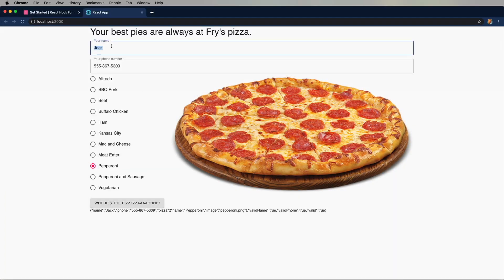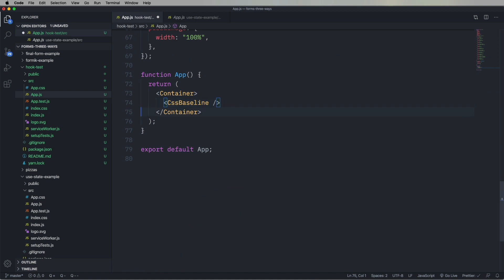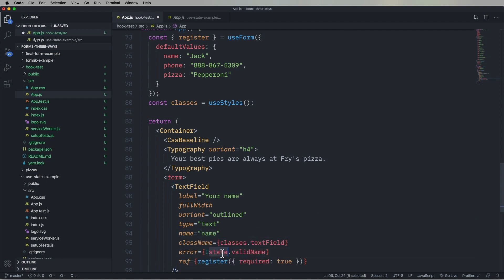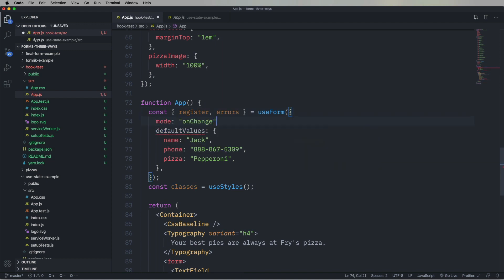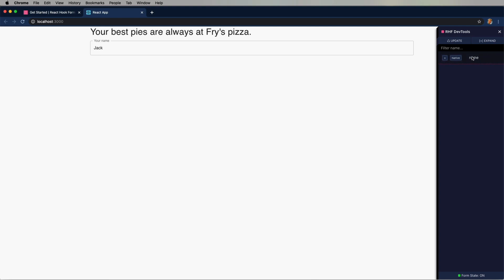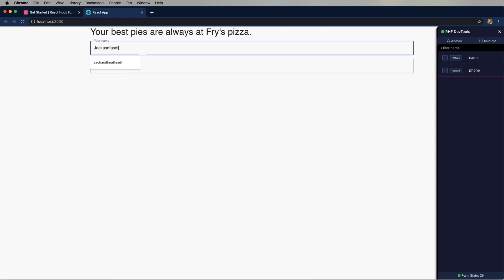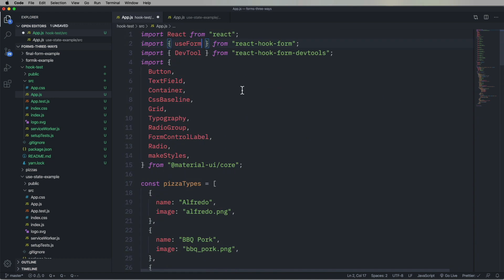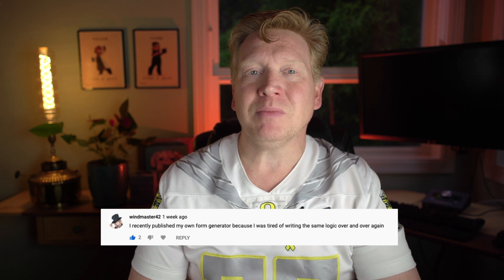React Hook Form - React Forms Episode II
Let's get back into forms and look at your recommendation `react-hook-form`!